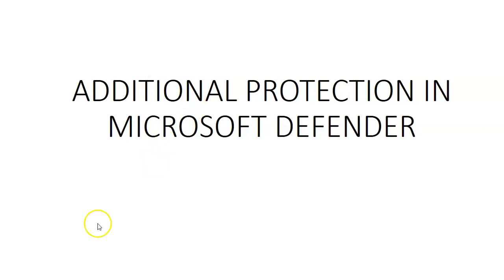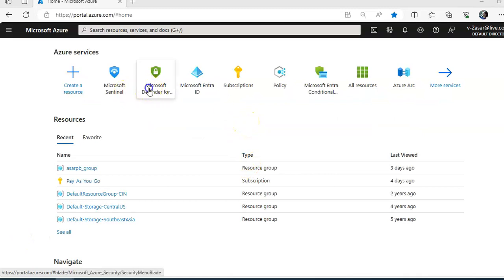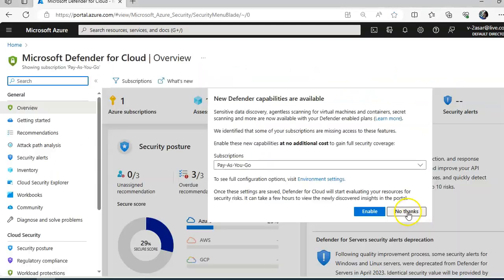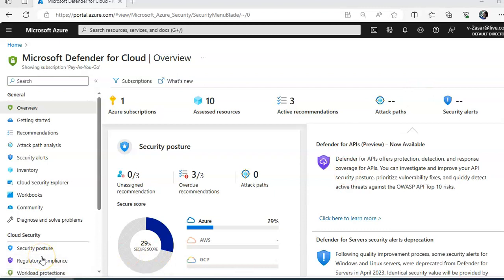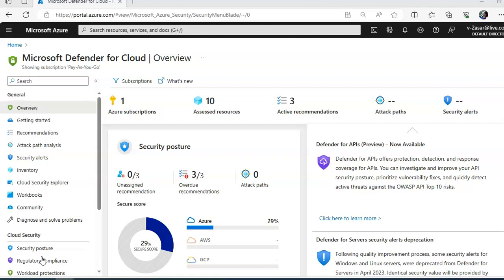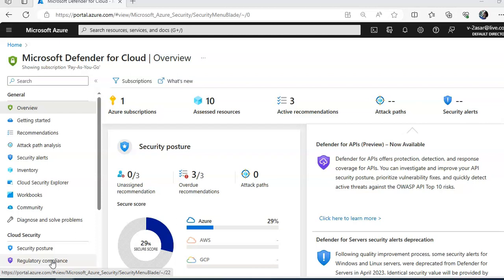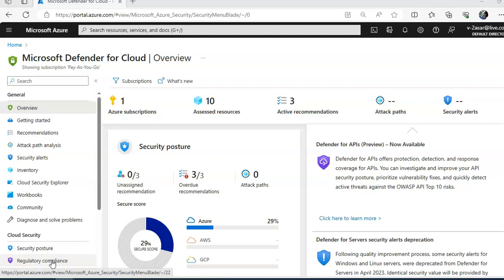ADDITIONAL PROTECTION IN MICROSOFT DEFENDER.